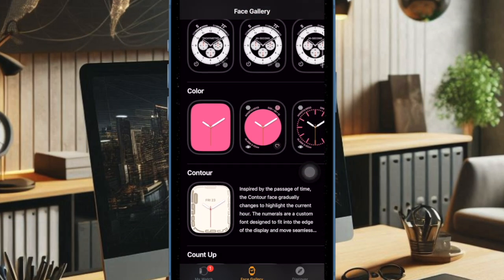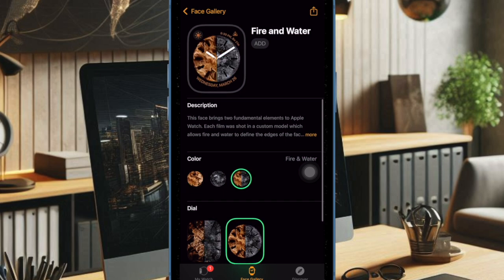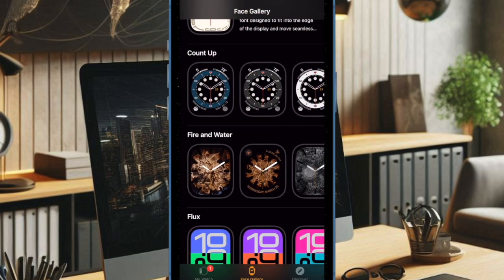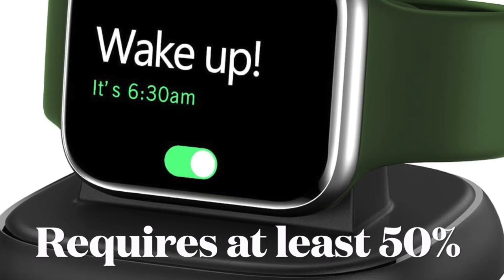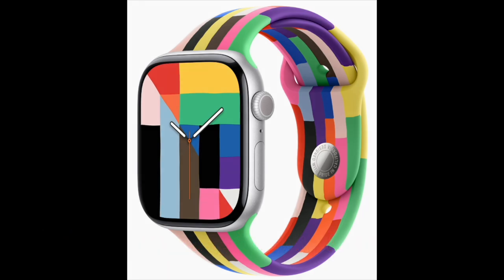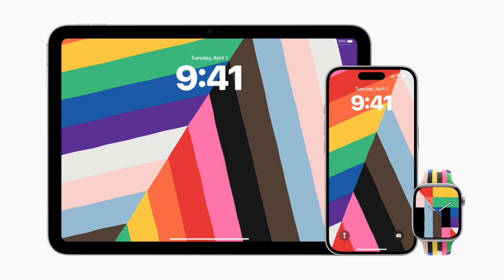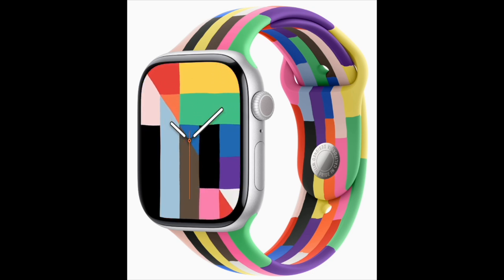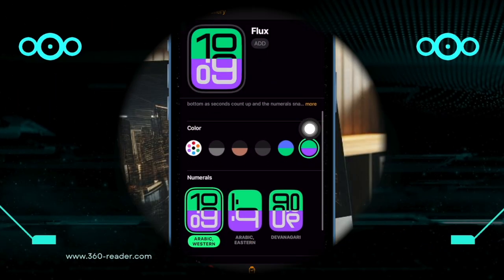watchOS 11.5 Released: All New Features and Changes!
Apple has rolled out watchOS 11.5, and it brings exciting new features and improvements to Apple Watch users. In this video, we take a deep dive into everything new in watchOS 11.5—from fresh watch faces and health features to performance boosts and security fixes.

⌚️ Whether you’re using an Apple Watch Series 6, SE, Ultra, or newer, you’ll find this update worthwhile.